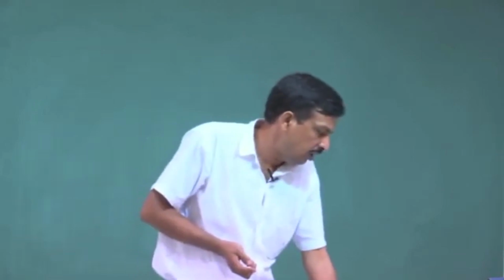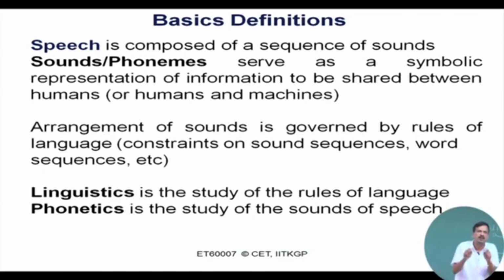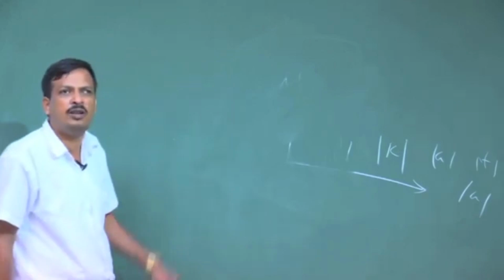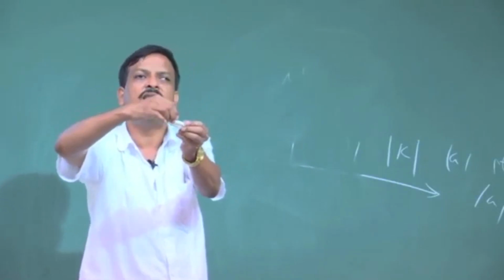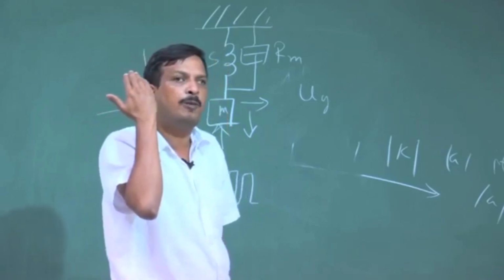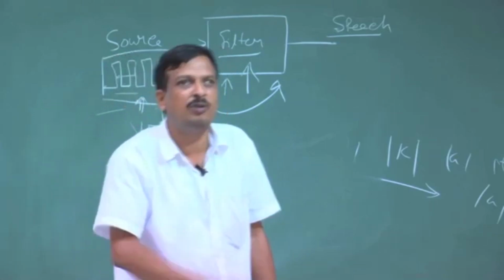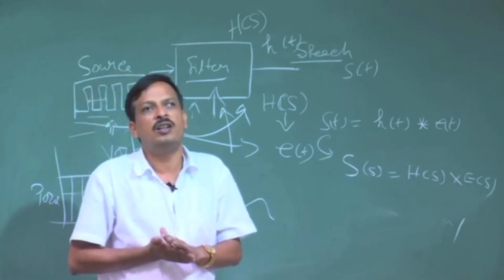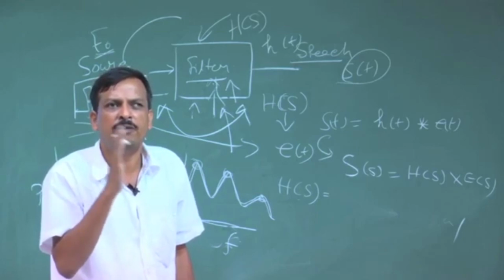videoplayback ch19 swayamprabha